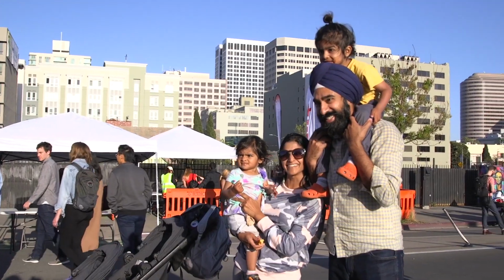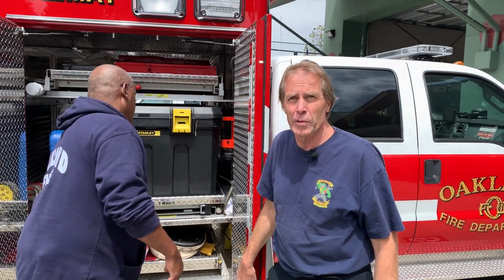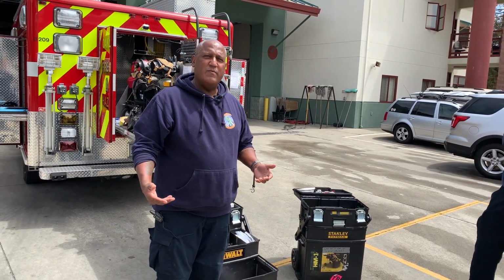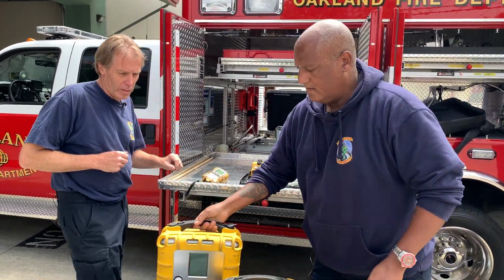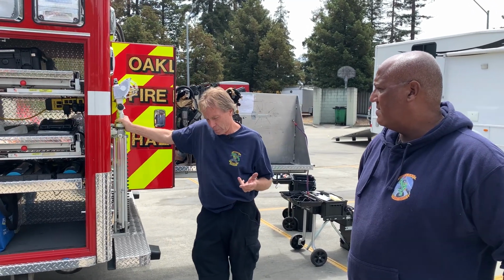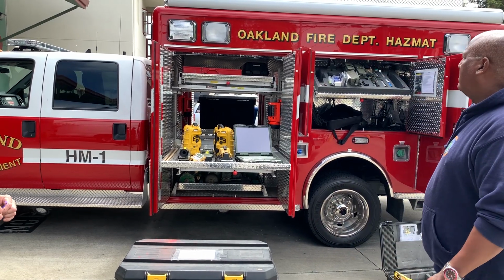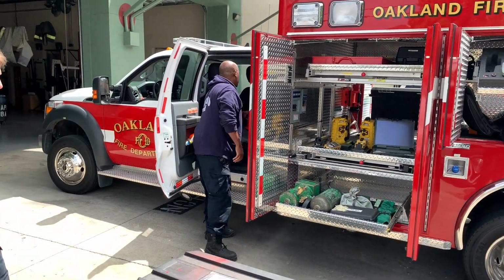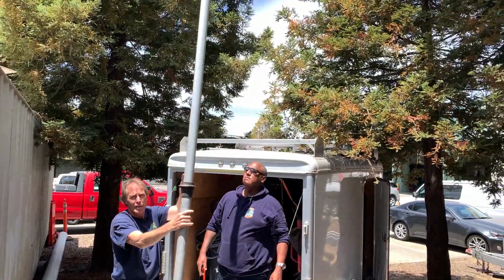Hazmat 1 Fire Truck Walk Through - Hazmat Roadshow TV S01E01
Join Dan and Mike - Hazmat Specialists with Oakland Fire Station #3 as they walk through the setup and use of the Hazmat One truck. This rig is the primary vehicle for first response to larger hazmat incidence carrying the hazmat entry team.

Oakland Fire Station #3 has a huge array of hazmat related equipment to address just about any emergency. The Oakland bay area includes an international shipping port, railways, major traffic corridors and much more.

Want to have your department, equipment or training on the Hazmat Roadshow TV? Contact Roadshow Producer – Rob Wickens

Hazmat Roadshow TV S01E01